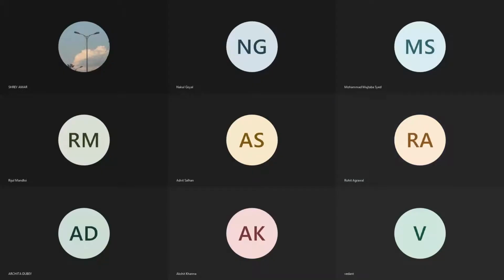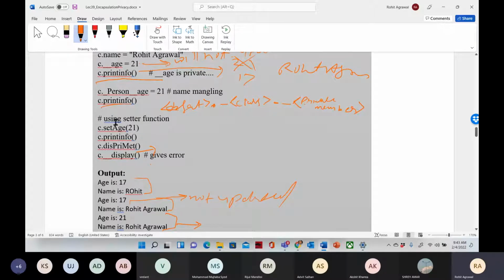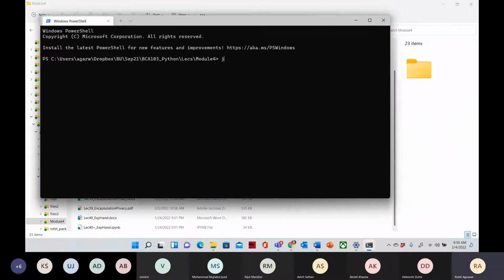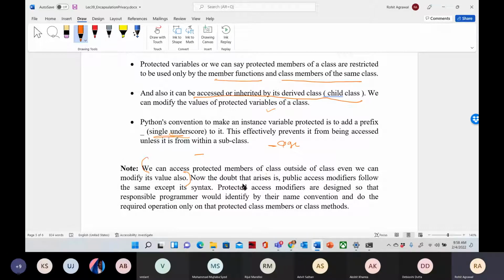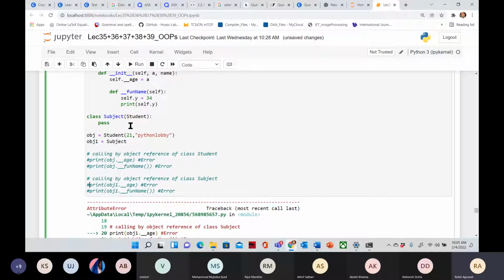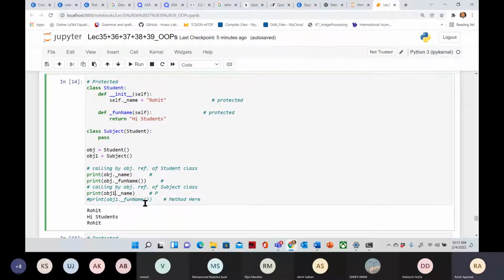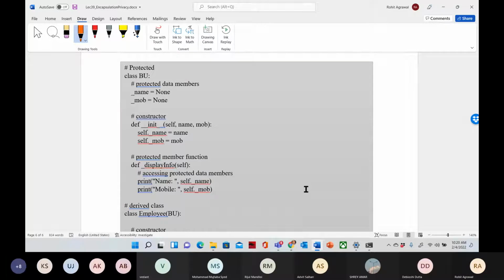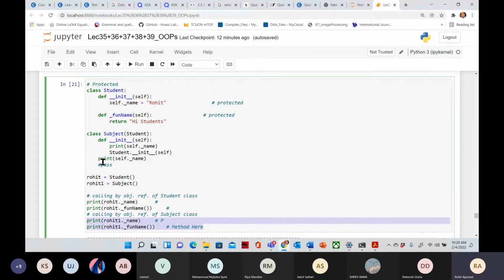Lecture 37: Access Modifier in Python | Privacy | Public | Private | Protected | name mangling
Timestamp
01:30 Private
15:50 Name mangling
20:49 Protected